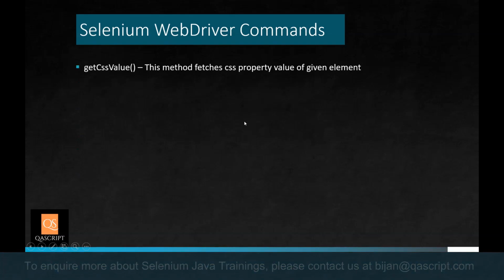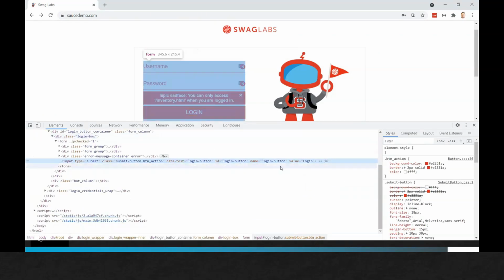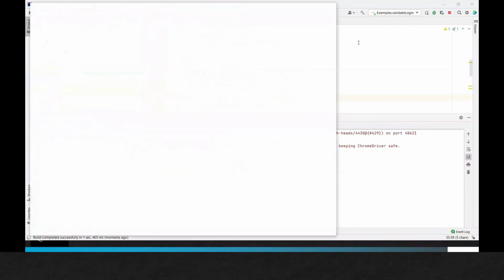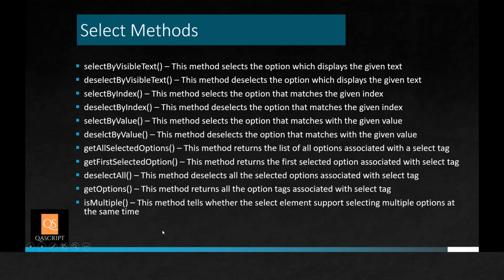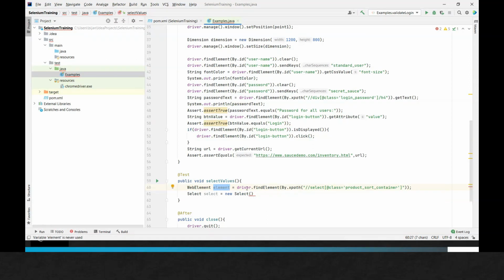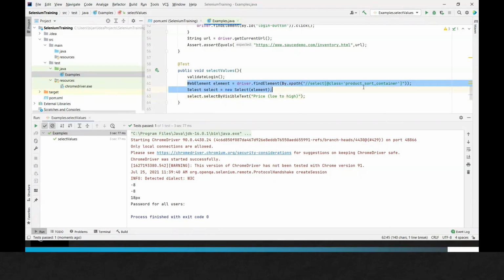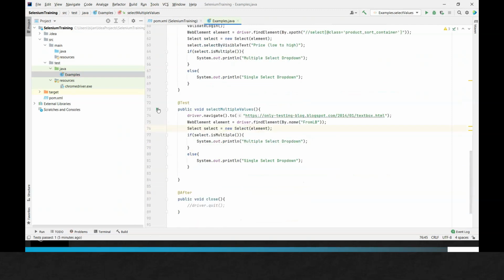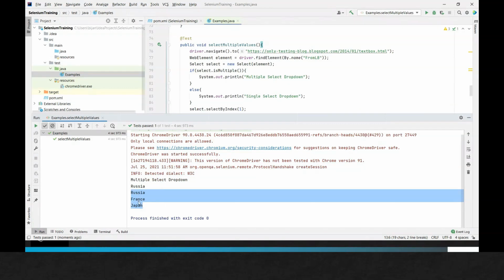Basic To Advanced Selenium Java Full Course - Session 8 - Select Methods in Selenium WebDriver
Selenium WebDriver Commands:
getCssValue() - This method fetches css property value of given element
getAttribute() - This method gets the value of the given attribute of the element
getSize() - This method fetches the width and height of the element
getLocation() - This method returns the location of the element on the page
manage().window().maximize() - This method will maximize the current browser window
manage().window().fullscreen() - This method will change the current browser window to fullscreen
manage().window().getPosition() - This method will get the position of current window
manage().window().setPosition() - This method will set the position of current
window
manage().window().setSize() - This method will set the size of current window

Select Methods:
selectByVisibleText() - This method selects the option which displays the given text
deselectByVisibleText() - This method deselects the option which displays the given text
selectByIndex() - This method selects the option that matches the given index
deselectByIndex() - This method deselects the option that matches the given index
selectByValue() - This method selects the option that matches with the given value
deselctByValue() -This method deselects the option that matches with the given value
getAllSelectedOptions() - This method returns the list of all selected options associated with a select tag
getFirstSelectedOption() - This method returns the first selected option associated with select tag
deselectAll() - This method deselects all the selected options associated with select tag
getOptions() This method returns all the option tags associated with select tag
isMultiple() This method tells whether the select element support selecting multiple options at the same time